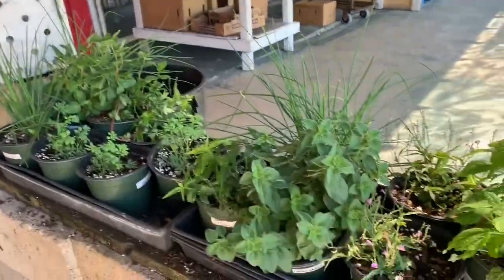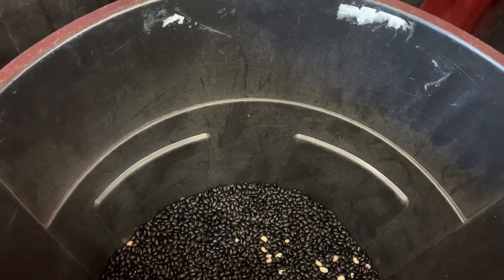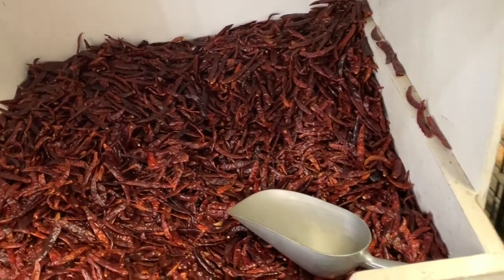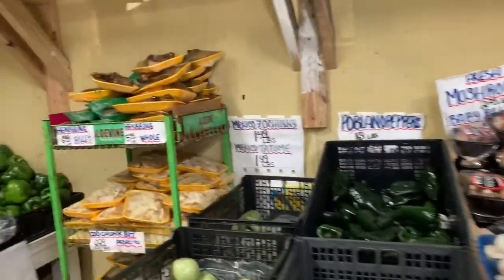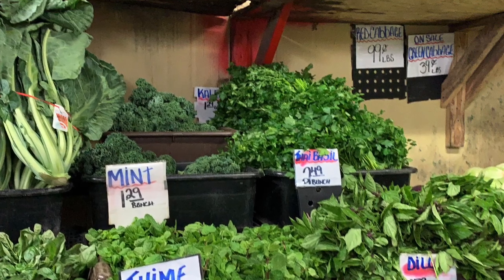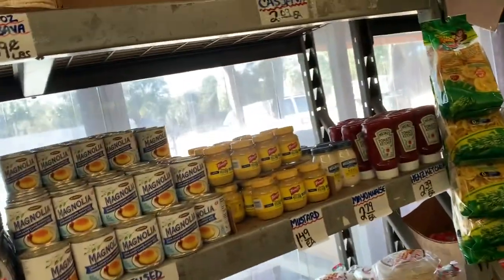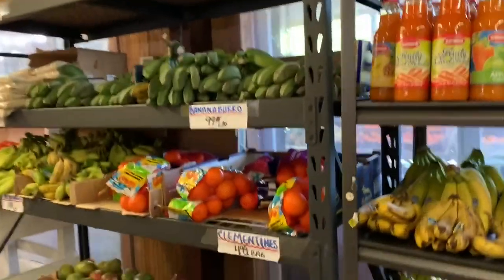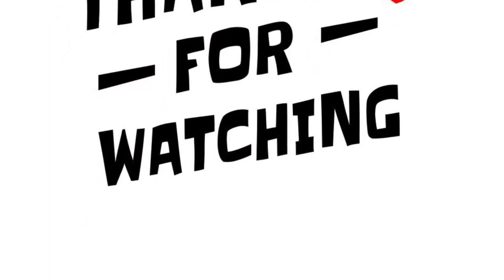Raithu Bazar in USA// Vegetable Market in Usa//Telugu Vlog in Usa